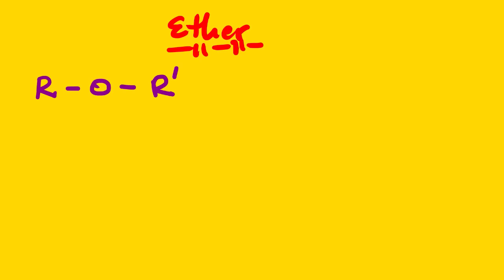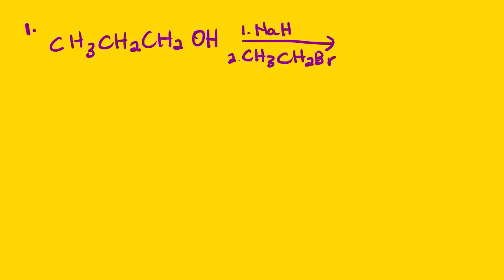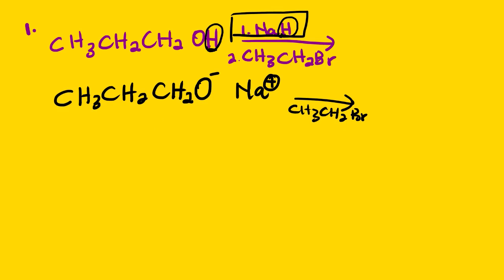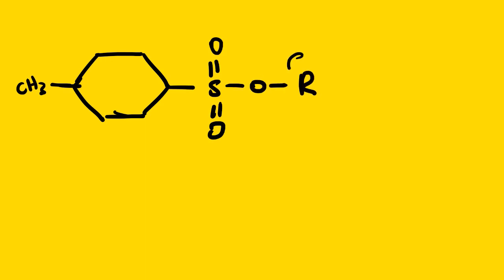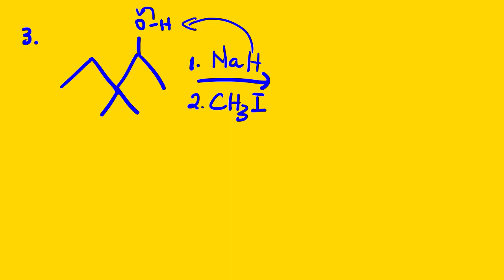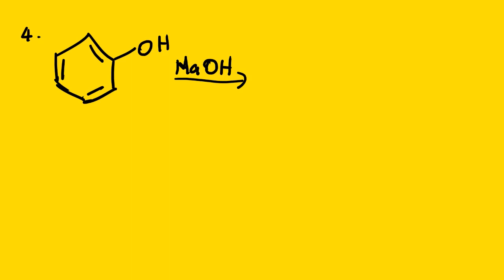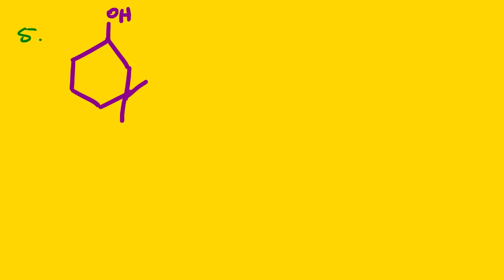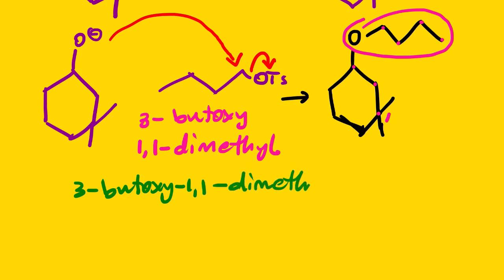WILLIAMSON ETHER SYNTHESIS LESSON 101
Either by dehydrating alcohols or via the Williamson Synthesis are the two main reactions that produce ethers. Williamson's synthesis includes reacting an alkoxide with a haloalkane to produce acyclic ethers. Alkoxides are produced, as previously mentioned, by reacting an alcohol with metallic sodium, potassium, or a metal hydride, such as sodium hydride (NaH). The haloalkane needs to be a main haloalkane to minimize steric hindrance and produce a satisfactory yield. This is due to the SN2 process, in which the oxygen atom and the halogen atom attack the carbon atom from behind, forcing the halogen atom to escape with its electrons.in this lesson we will be using Williamson Ether Synthesis.